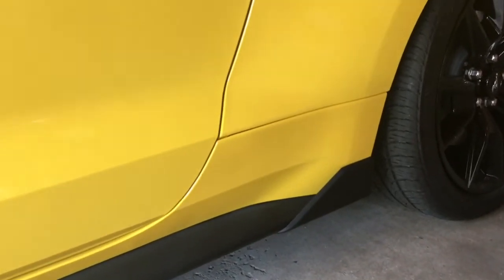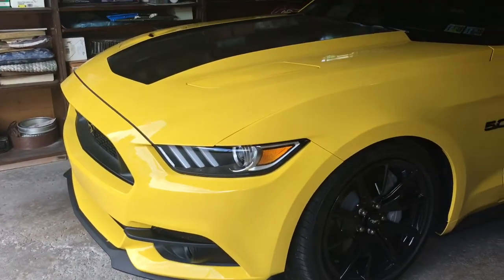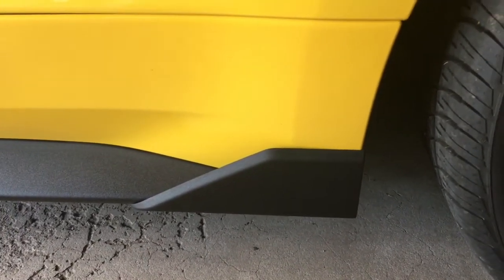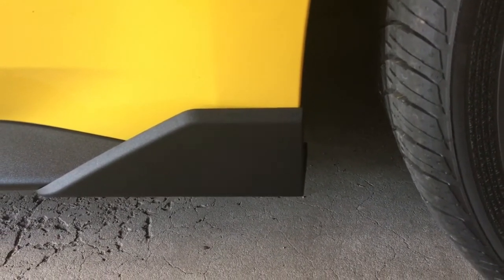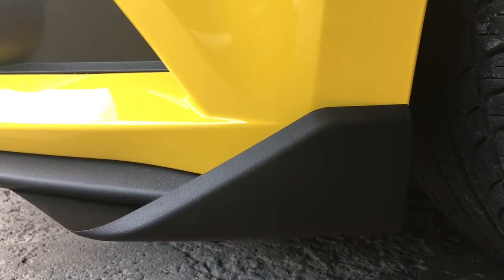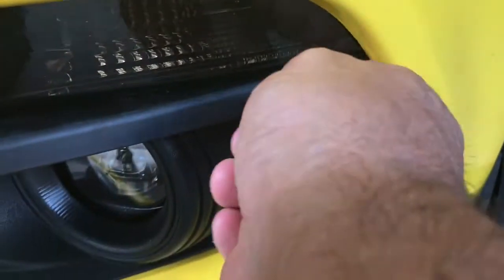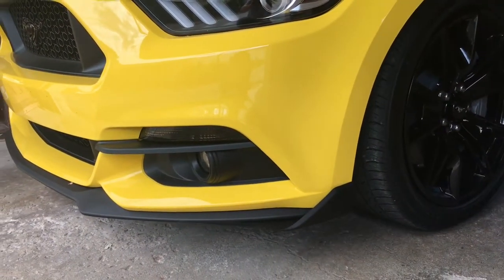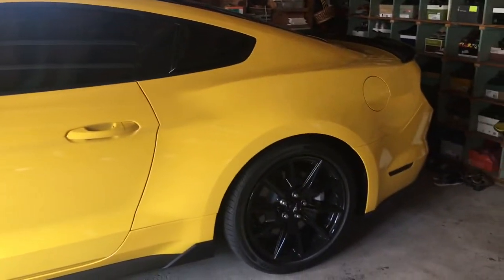More Budget Mods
MMD winglets and fog light splitters